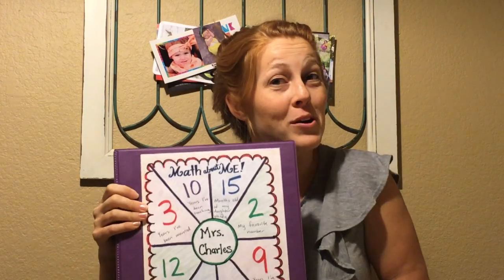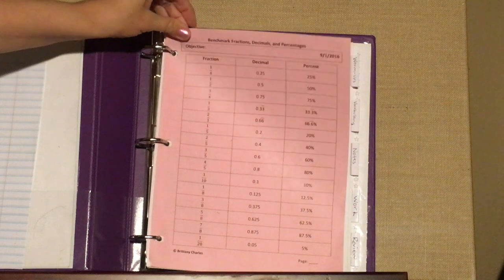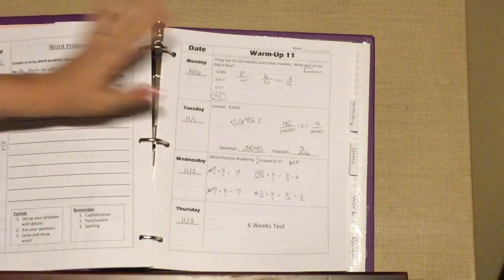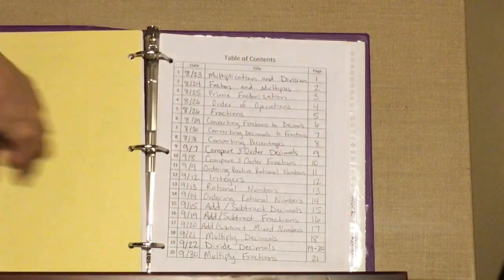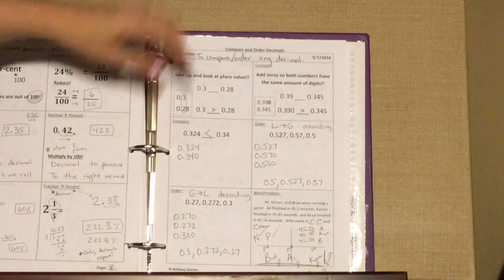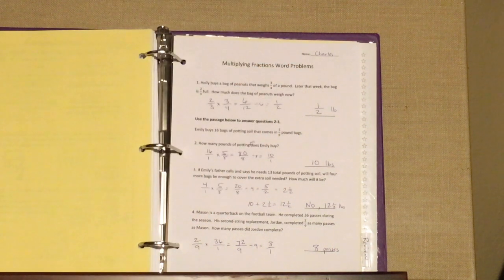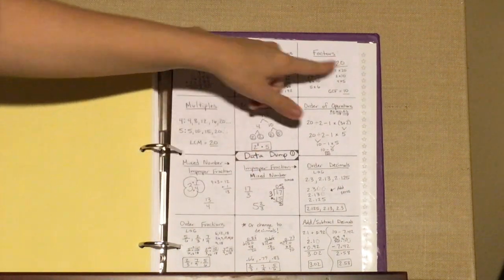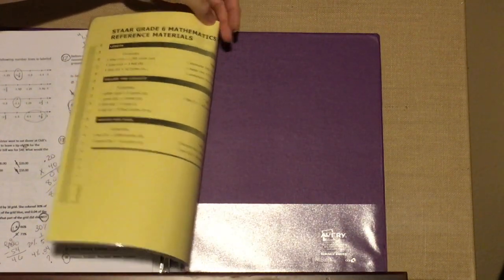Math Binder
This video is about Math Binder